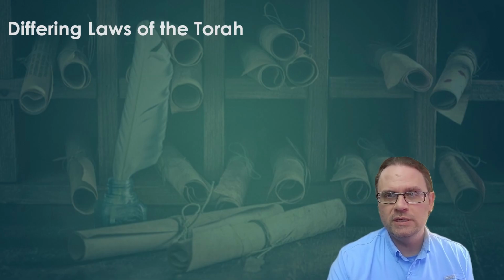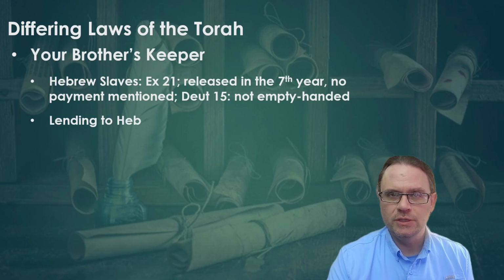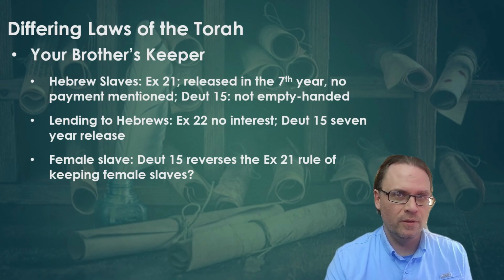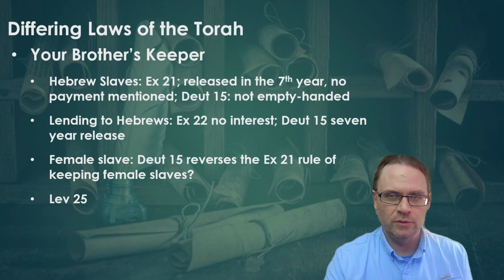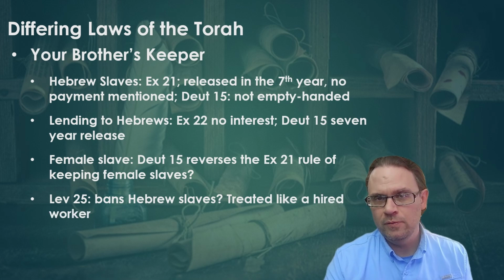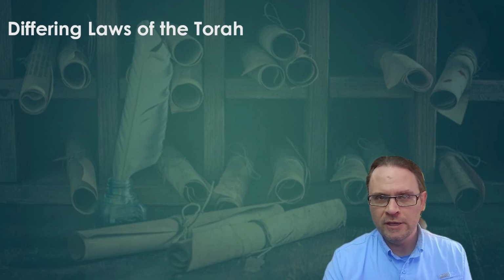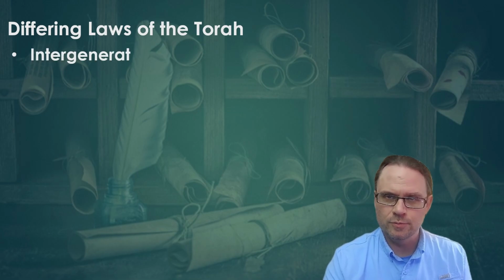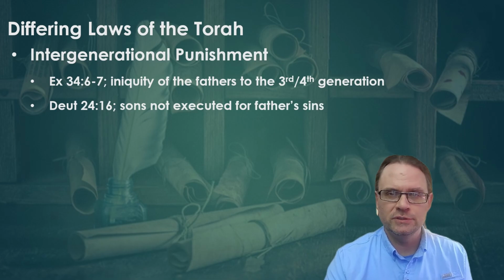Differences between Laws of the Torah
Differences in Mosaic laws regarding slaves and intergenerational punishment.